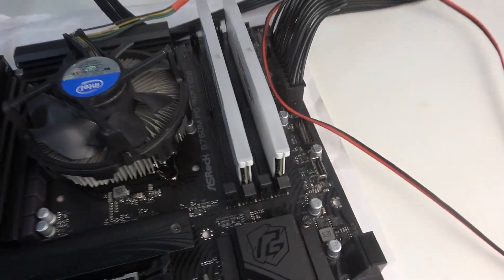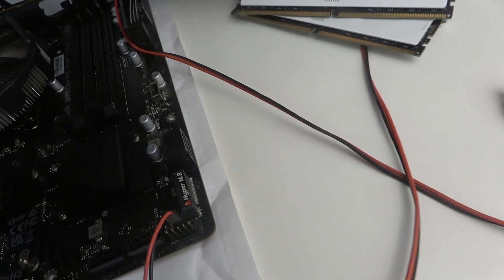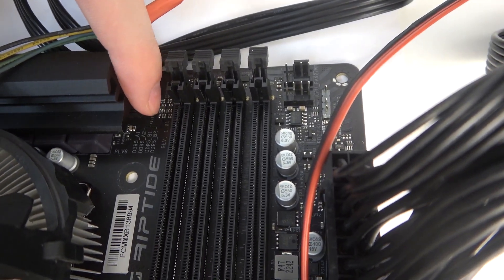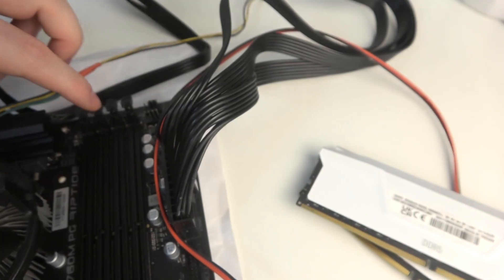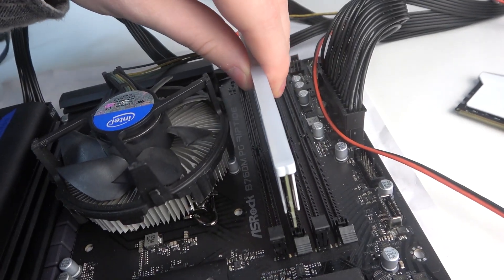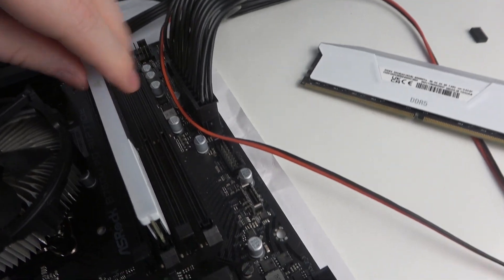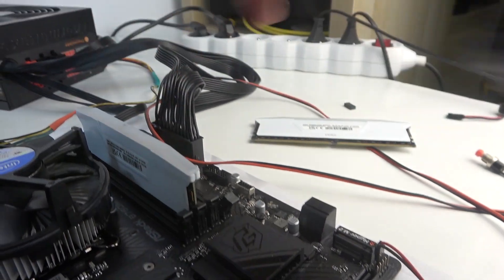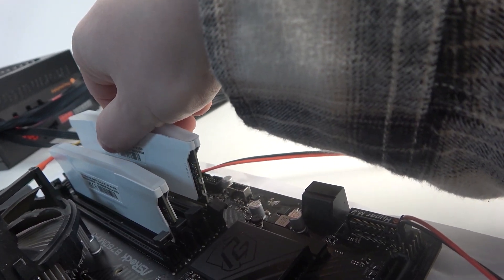How to Install RAM Memory on Asrock B760M PG Riptide?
In this video, we'll guide you through the process of installing RAM memory on your Asrock B760M PG Riptide. Upgrading your RAM can significantly boost your system's performance and speed. Follow our step-by-step tutorial to easily install new RAM modules on your Asrock B760M PG Riptide motherboard. Watch now and enhance your PC's capabilities!

How do I install RAM on Asrock B760M PG Riptide? How can I upgrade the memory on my Asrock B760M PG Riptide? What are the steps to add new RAM to Asrock B760M PG Riptide?